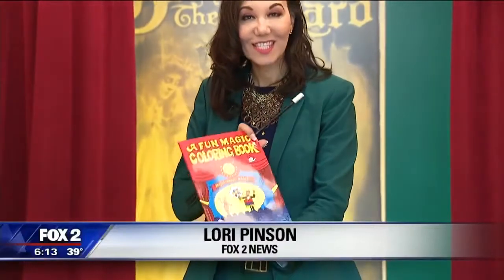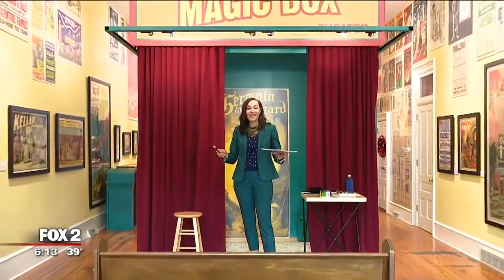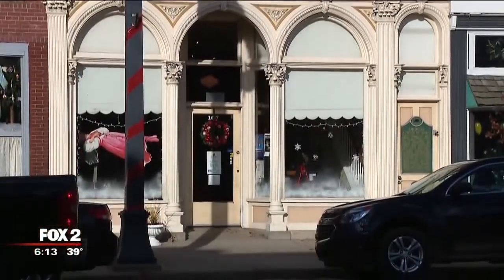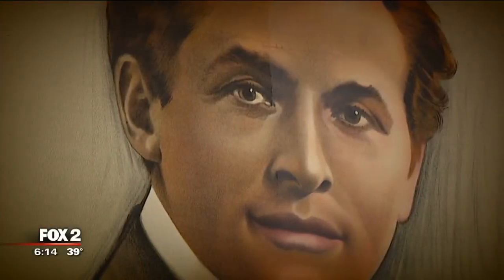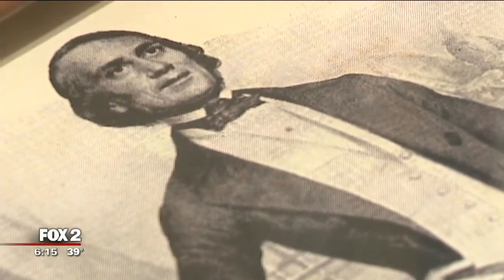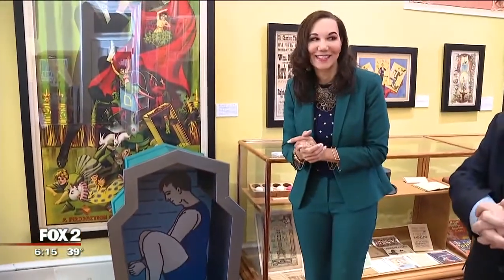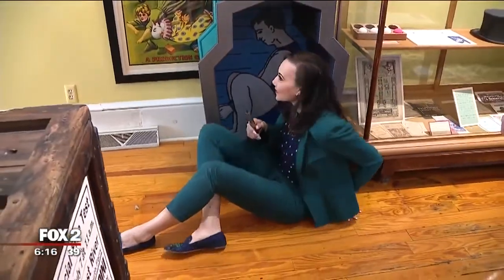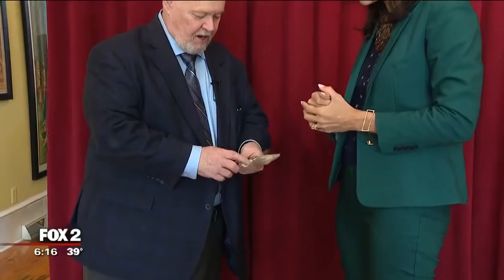Fox 2 News segment on Magic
Ron Carnell gives Lori Pinson of Fox 2 News a tour of the American Museum of Magic, teaching her the Coloring Book Trick and showing her how to turn one dollar bills into twenty dollars bills (well, mostly).